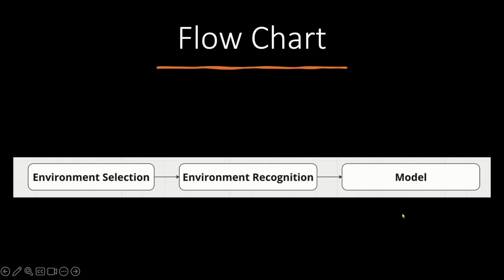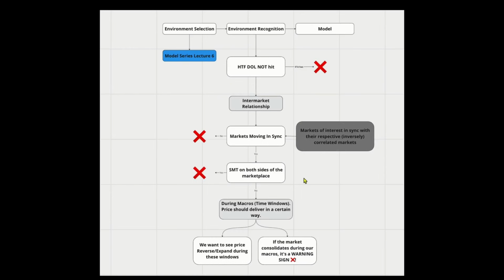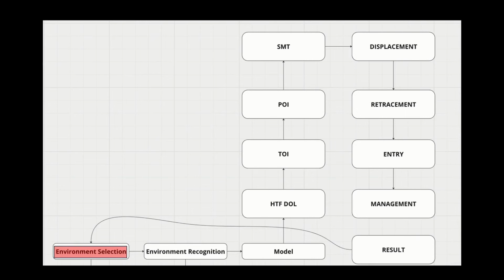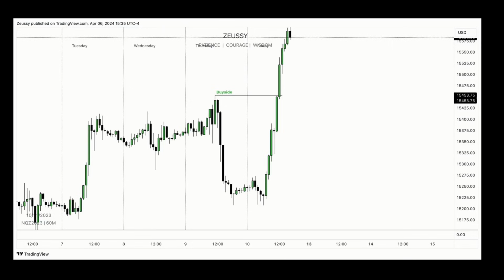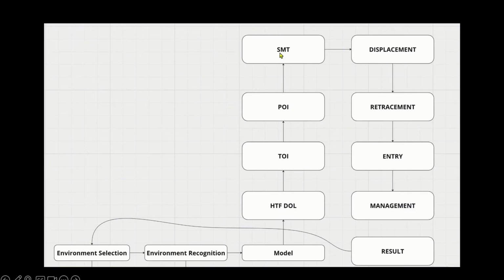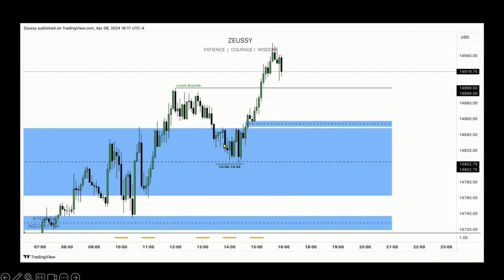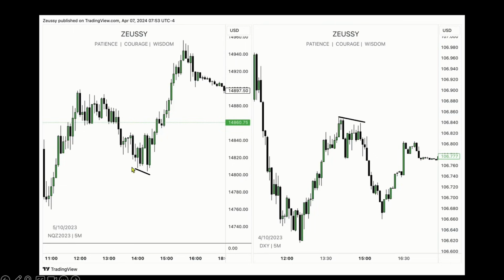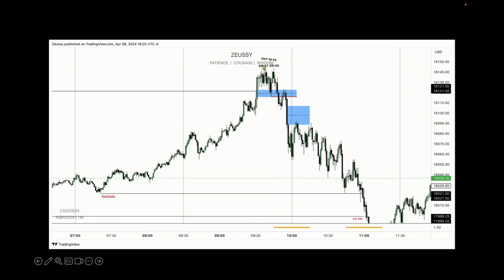Algorithmic Foundations 10 - The Process